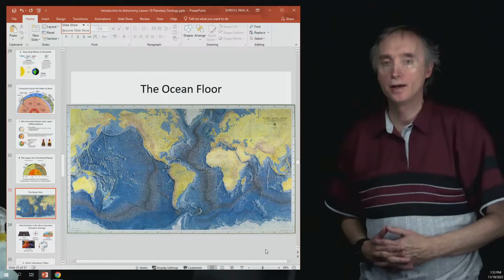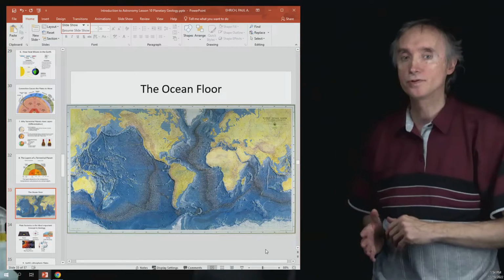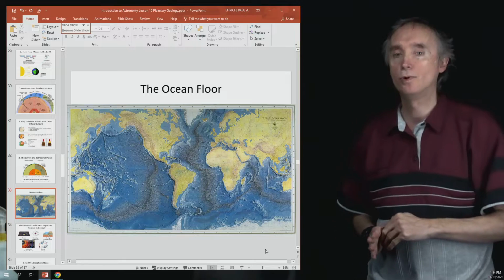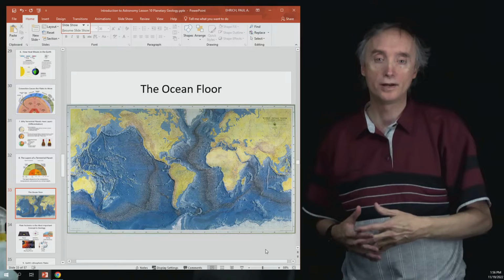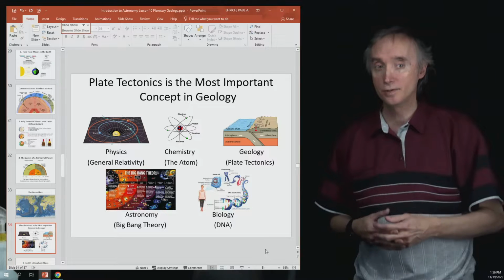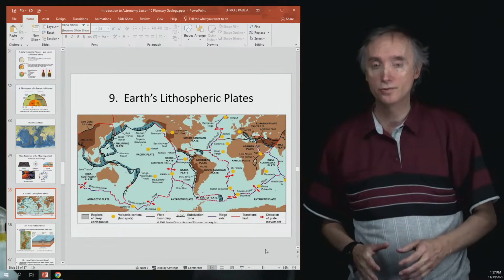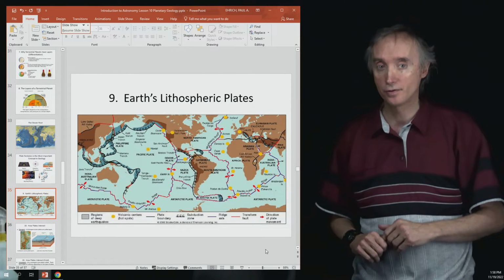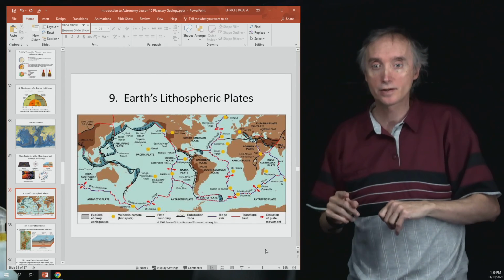Ast 10 9 The Lithospheric Plates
In this segment of lesson 10 you will learn about the ocean floor and the plates that make up the lithosphere of the Earth.